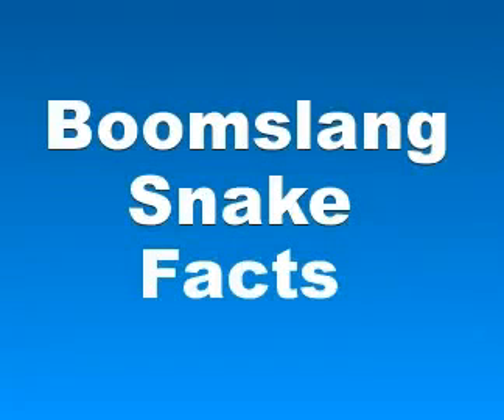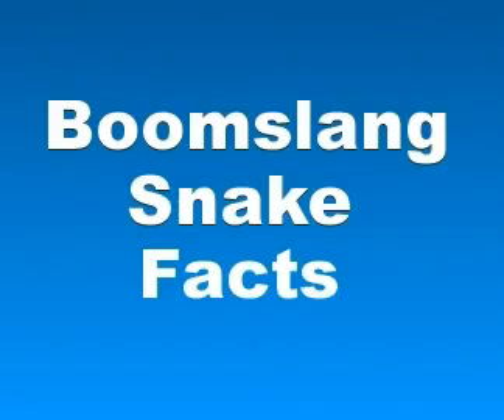Boomslang Snake Facts Facts About Boomslang Snakes